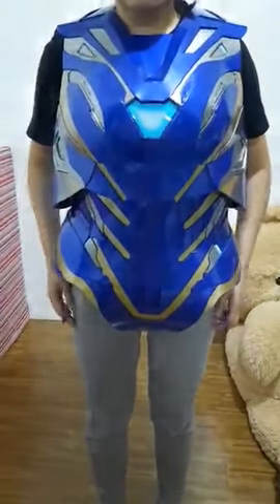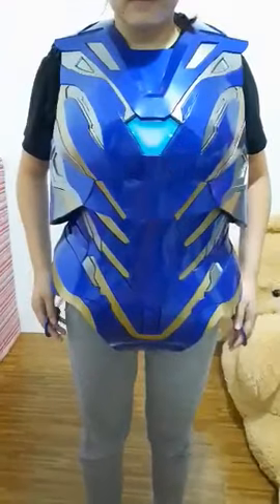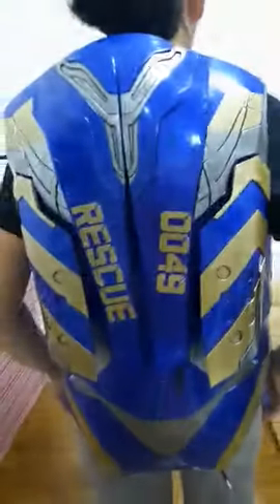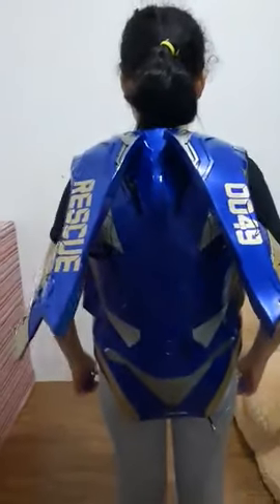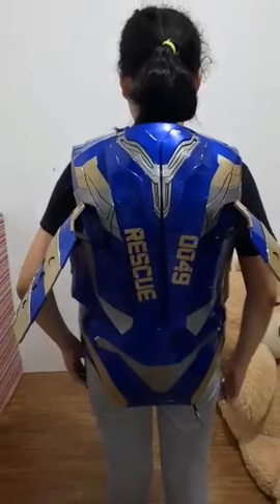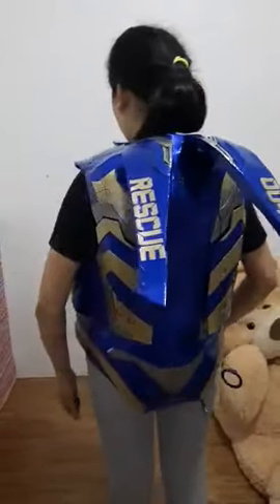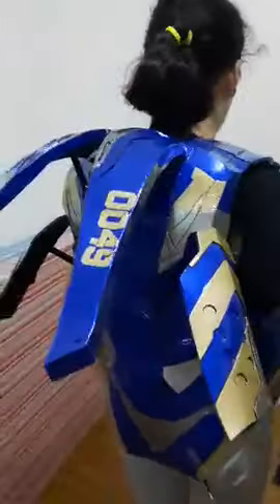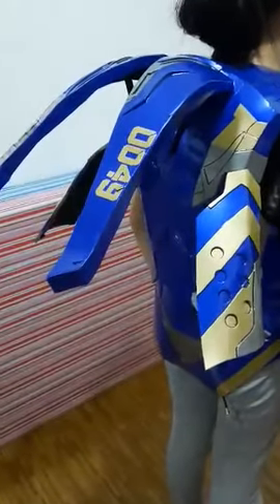Rescue Armor Wing flaps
Full down string manual wing flaps mechanism for pepper pott rescue armor